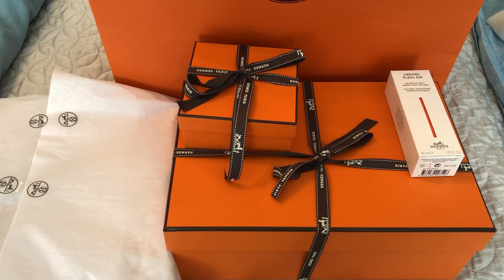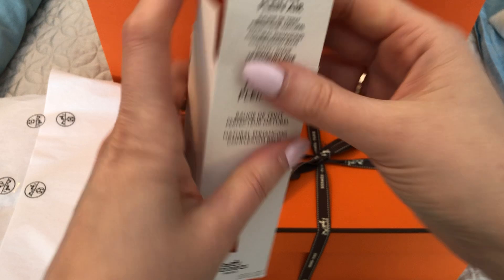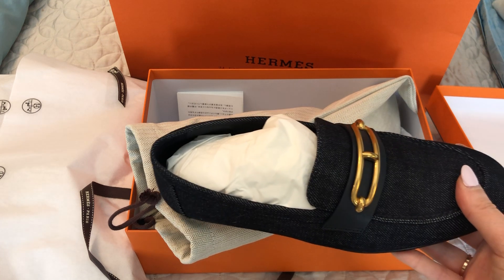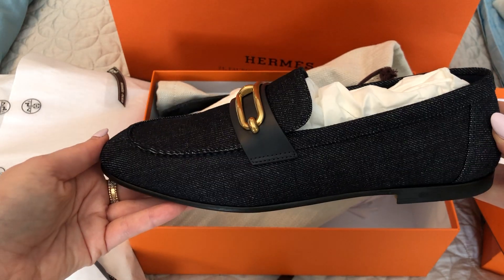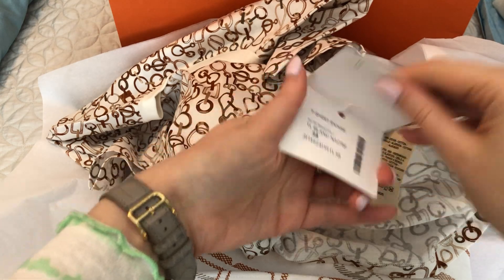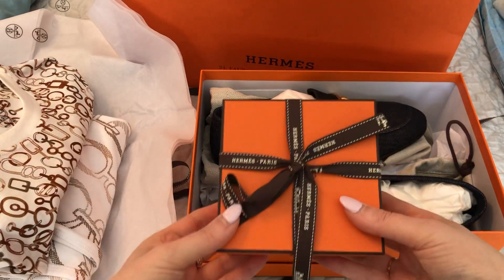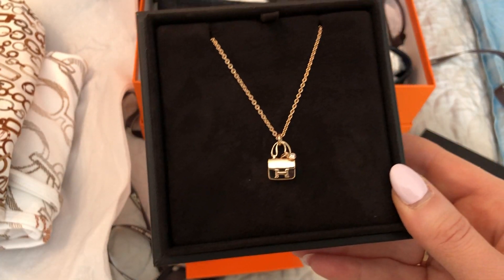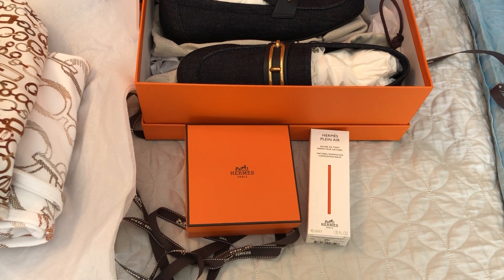HERMES HAUL UNBOXING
In this video, I unbox 5 new items from Hermes.